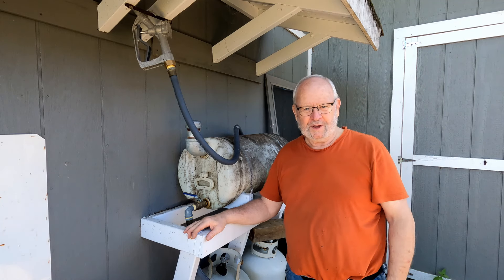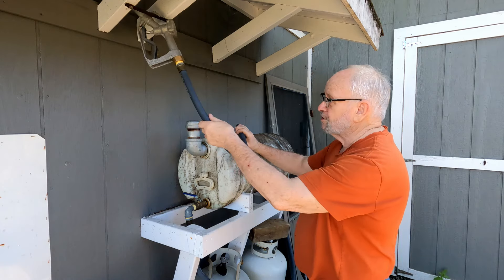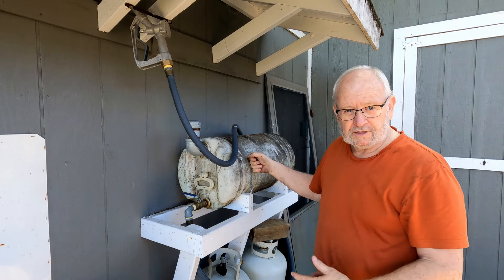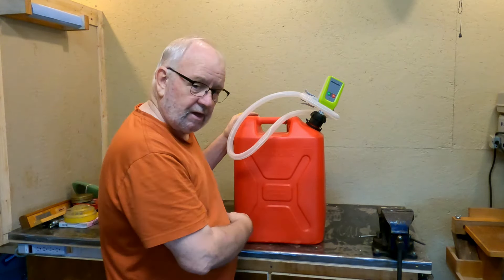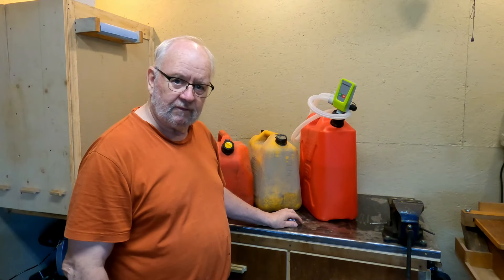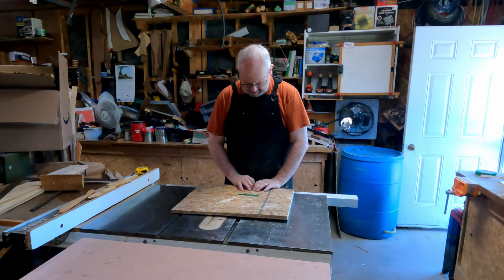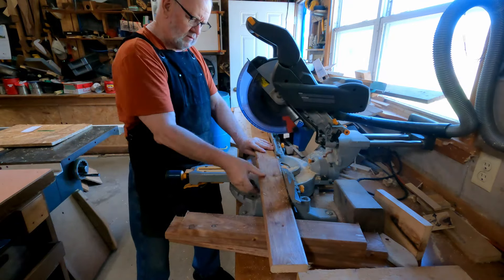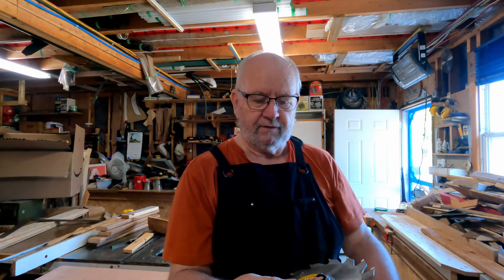A Shopmade Fuel Dolly Part 1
My bulk fuel storage needs to be upgraded.  Today I start making a Shopmade Fuel Dolly!!

The biggest problem I'm having with my current fuel storage tank is I have to bring the machine to the tank to fill it up with gas.  Another issue is, the storage is only for gas, and I need diesel for my GC2300, awesome tractor!!  There are other issues I have with the current setup too.

So I have come up with the Ultimate Shopmade Fuel Dolly system!!  Have a look and see the first part, building the base, of this project.

This project may take several episodes as I still don't have a lot of time to spend in the shop.  So I appreciate your patience as I work through this project!!